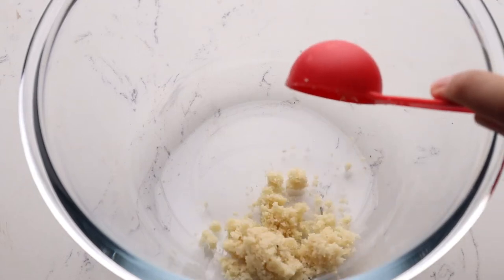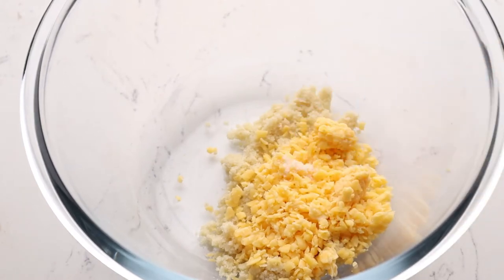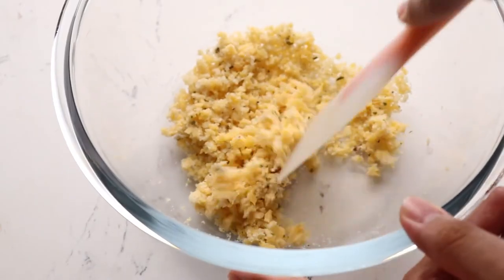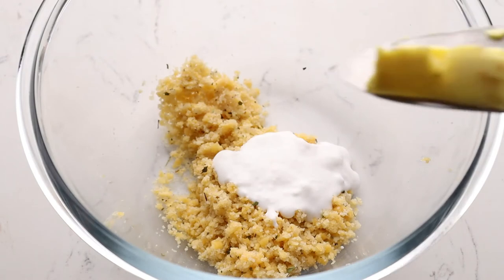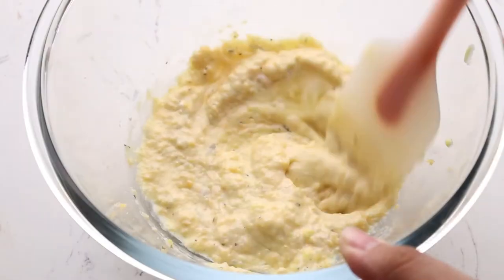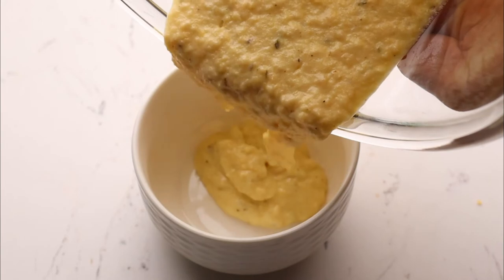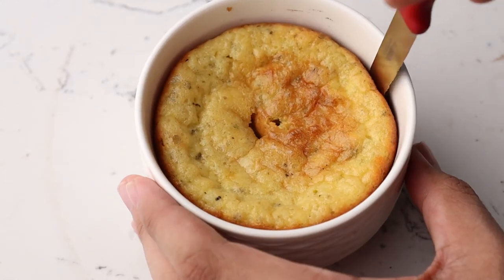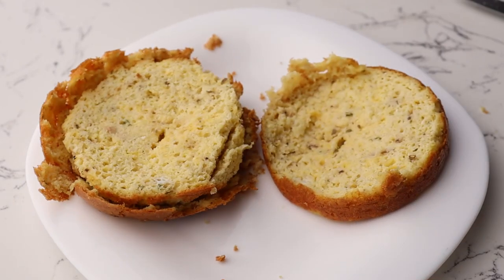Keto Cheddar Biscuit in the microwave!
Fluffy homemade biscuits, top them with scrambled eggs and a crispy slab of bacon or just nibble on them. Not only keto, these biscuits are bready and delicious.

1 tbsp. Butter
2 tbsp. Almond flour
1/4 tsp Baking powder
1 Egg
2 tbsp. Water
1 tbsp. Heavy whipping cream
1/4 cup Cheddar Cheese
Salt and pepper to taste
Your favorite dried herbs and spices, optional